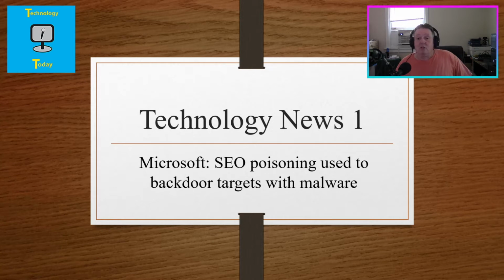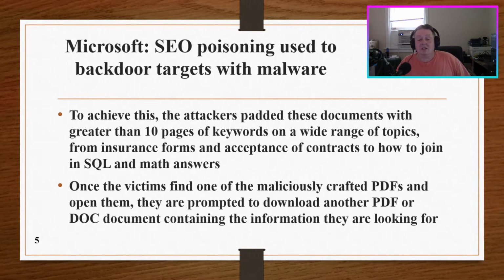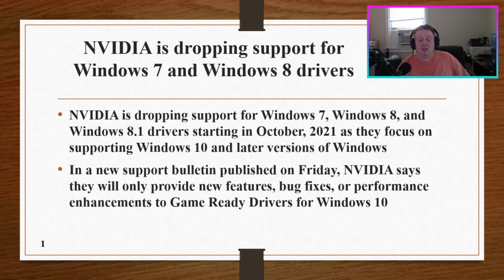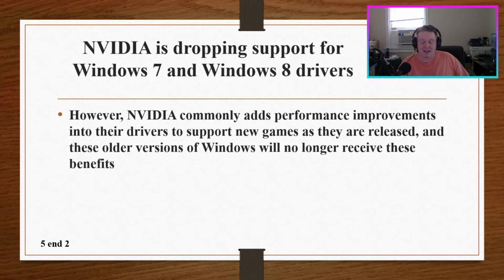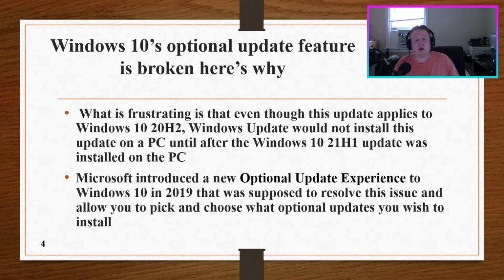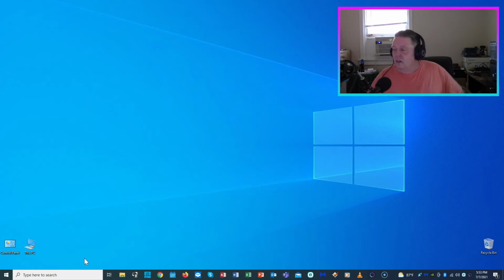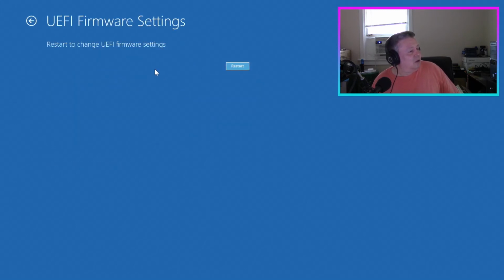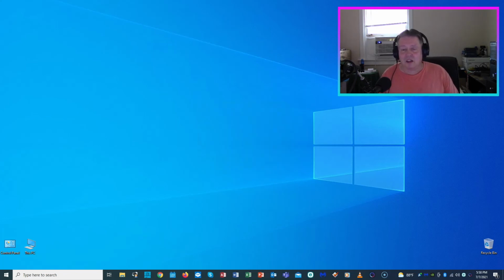Technology Today Episode 37 Podcast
This is the 37th episode of the Technology Today podcast. This podcast can be listened to in its audio format